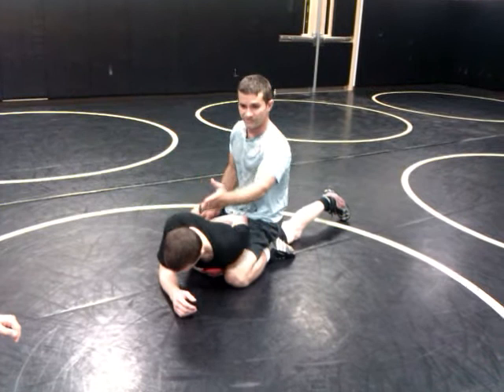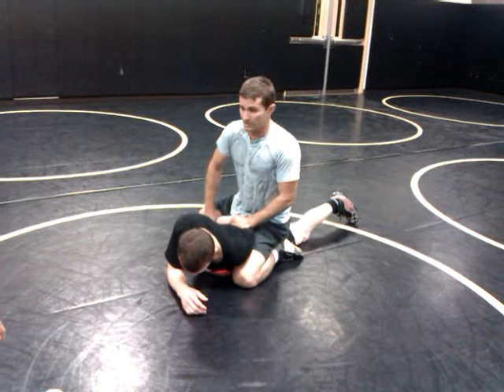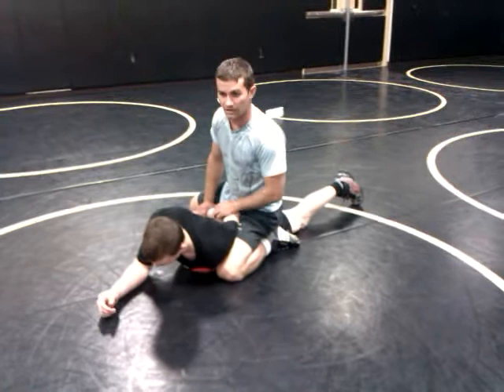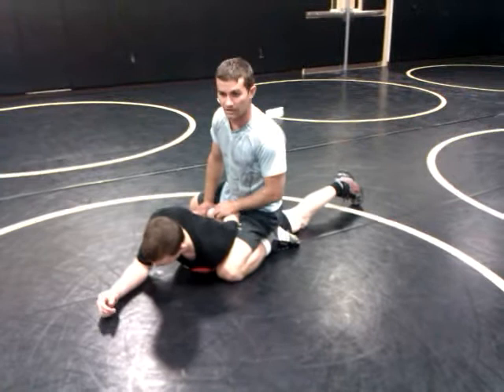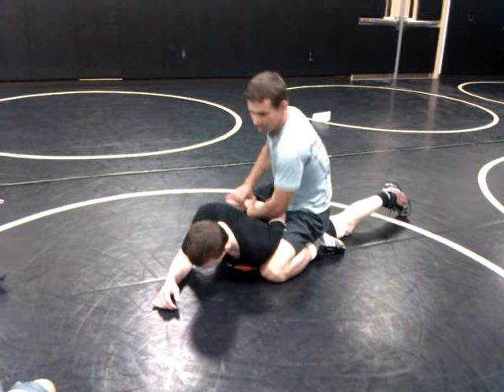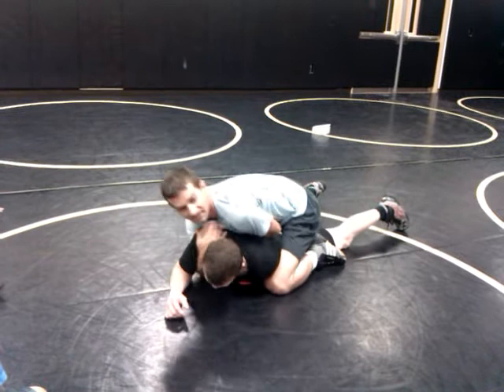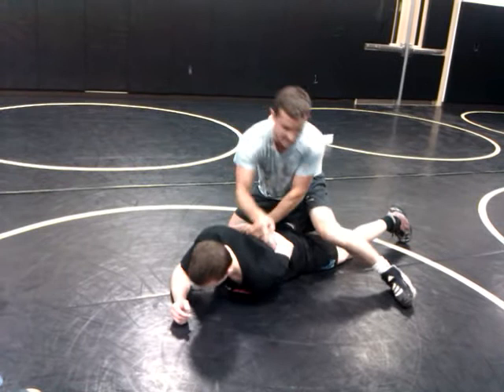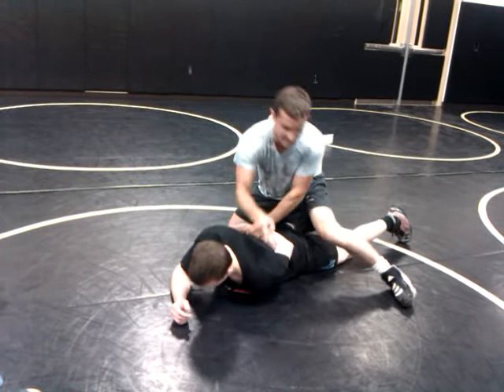Jerrod Tevasci Wrist Control to a Cross Face or Tilt. Wrestling 2010 PT 2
Jerrad Tevasci Wrist Control to a Cross Face Wrestling 2010 PT 2